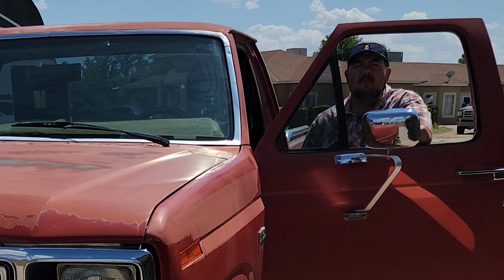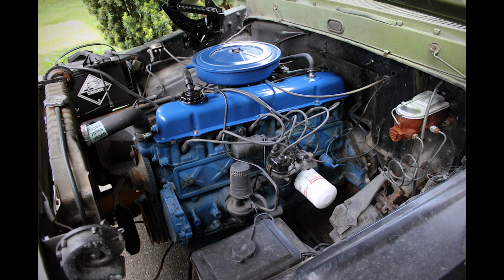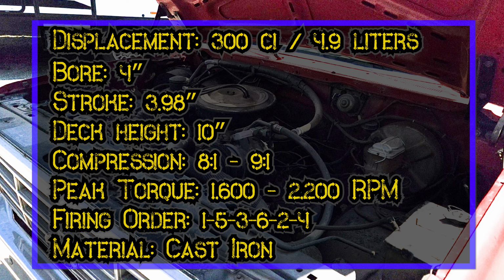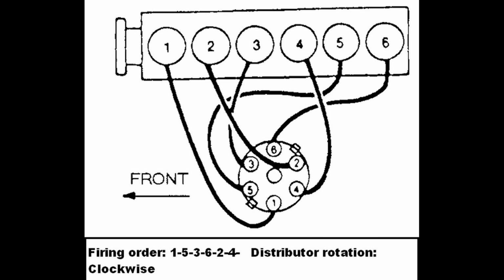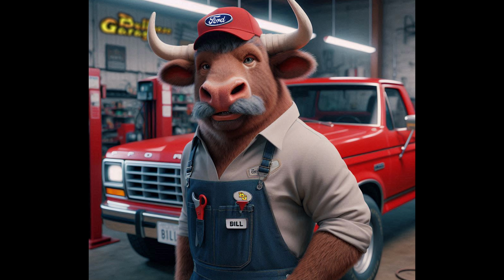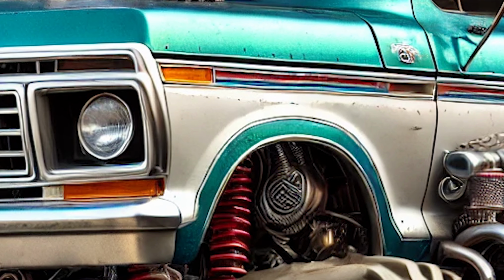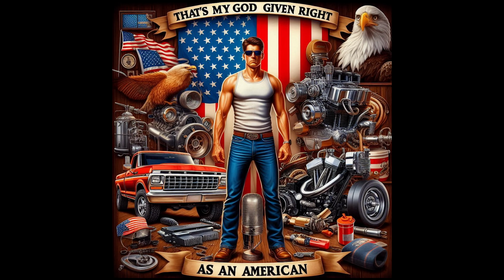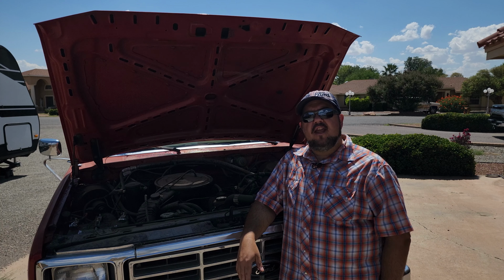Ford 300 Inline Six - What You Need to Know About Ford's Bulletproof Engine [4.9 Liter]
Discover why the Ford 300 Inline-Six engine is often hailed as "bulletproof" in this in-depth exploration of its design, durability, and performance. From its history of powering Ford trucks and industrial machines to its reputation for unmatched low-end torque, we cover everything you need to know about this iconic engine. But that's not all—find out why I’m making the controversial decision to swap out my trusty 300 Six for a high-horsepower 351W V8.

If you're a Ford enthusiast or considering a project or engine swap, this video is for you. Learn about key specs, common applications, and how to identify a Ford 300 Six. Plus, discover the upgrades that can turn this workhorse into a performance beast.

Chapters:
0:00 Introduction
1:05 What is the Ford 300 Inline-Six?
2:53 Ford 300 Six Engine Stats & Measurements
3:58 History & Evolution of the Ford 300 Six
8:10 Why I'm Swapping My 300 Six for a 351W
9:28 Conclusion & Merch Store